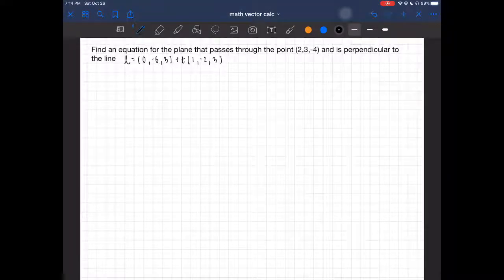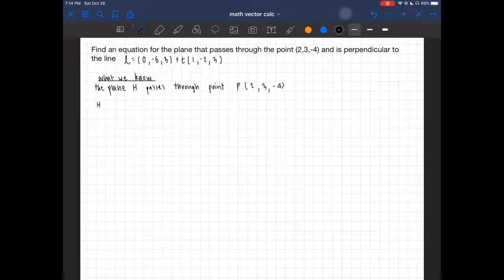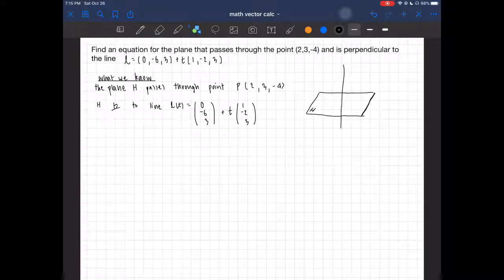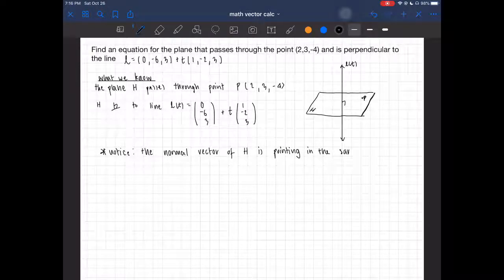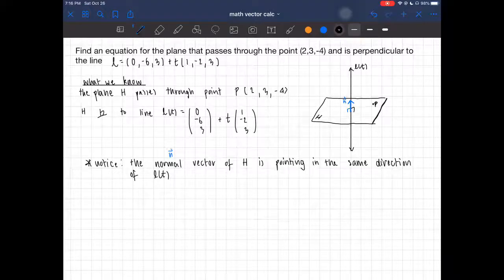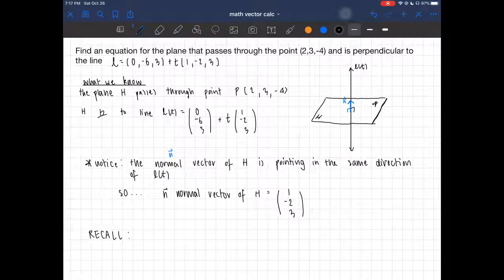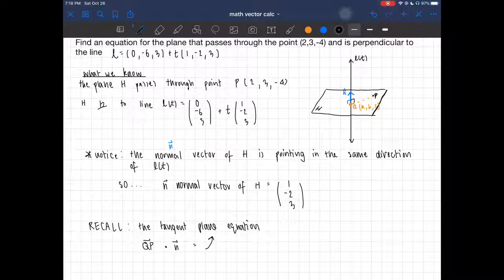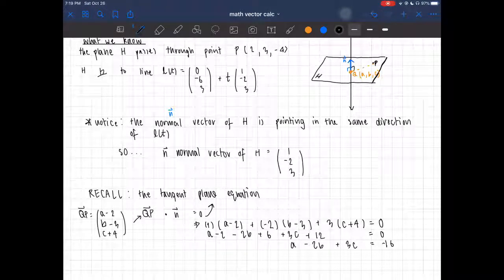math vector calculus q3/?: finding the equation of the plane that passes through the point __ and is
math vector calculus q3/?: finding the equation of the plane that passes through the point __ and is perpendicular to the line ___